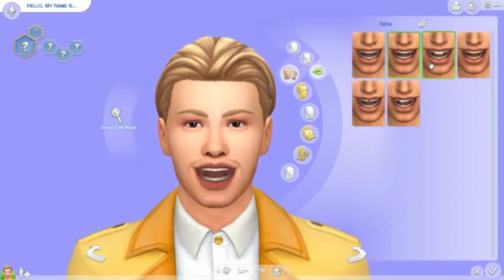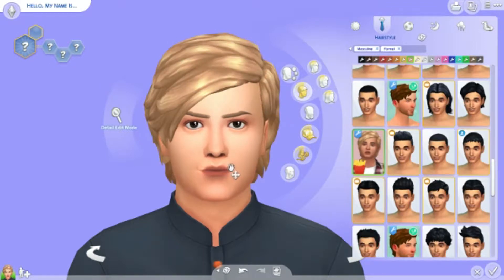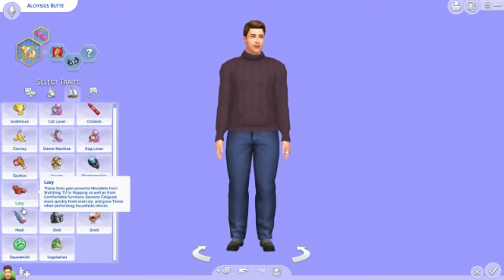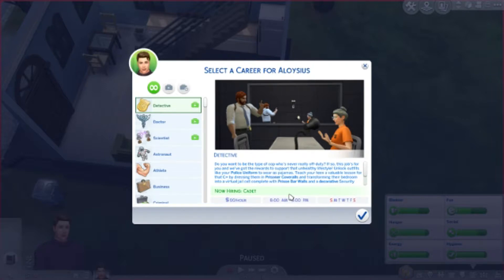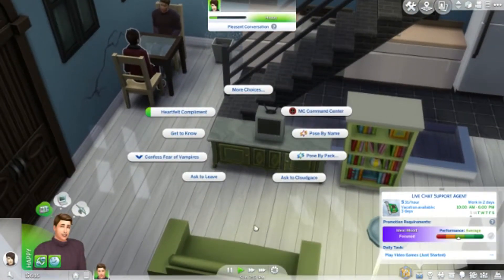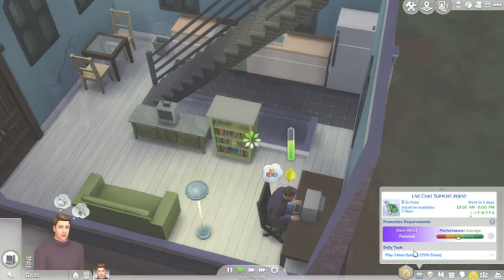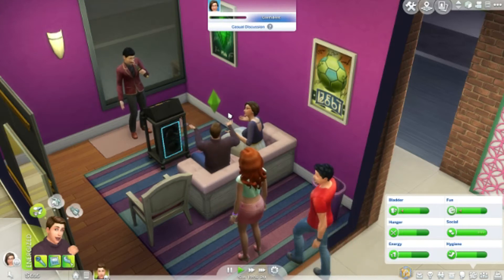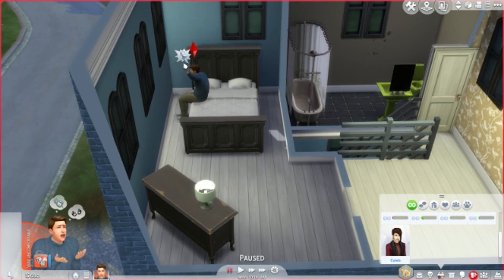BOYFRIEND PLAYS THE SIMS 4 FOR THE FIRST TIME!! // Stream Highlights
Clips from a livestream I did with my boyfriend who played The Sims 4 for the first time!